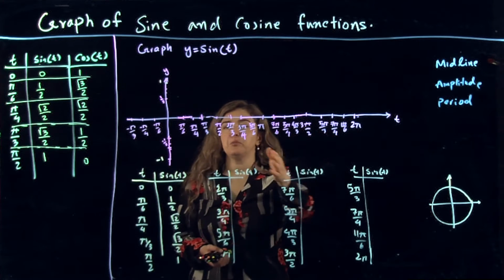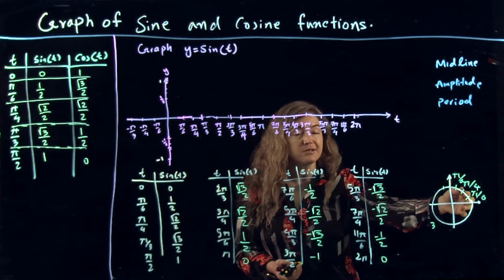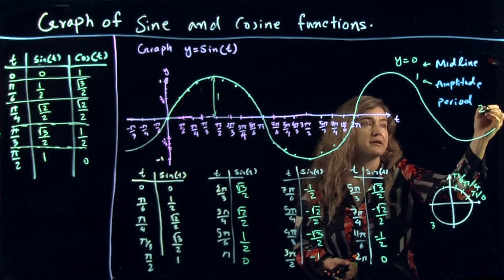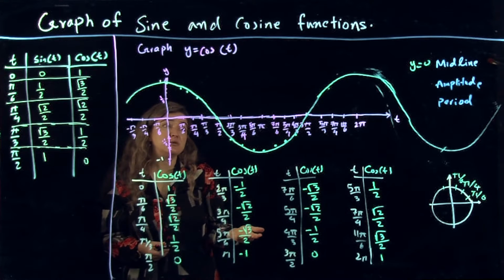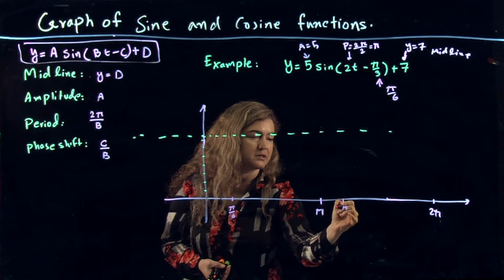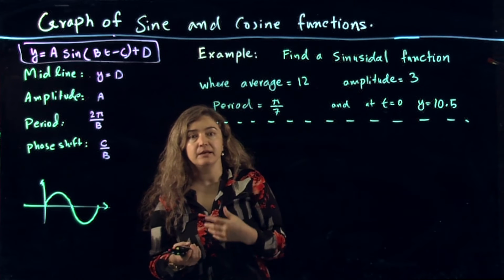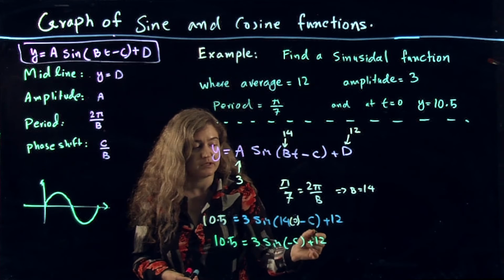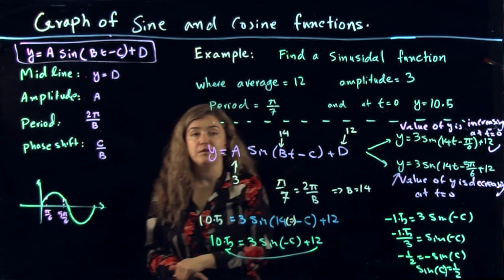MATH Graph of Sine and Cosine Functions 3